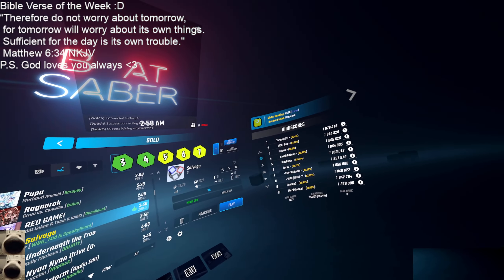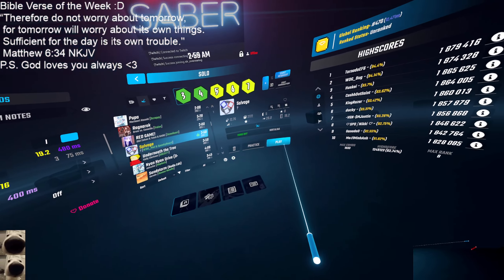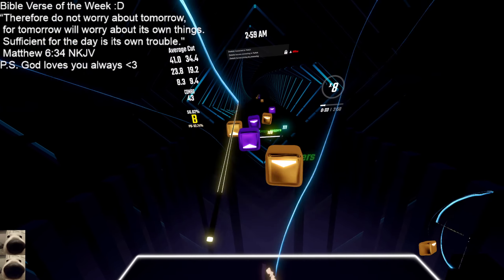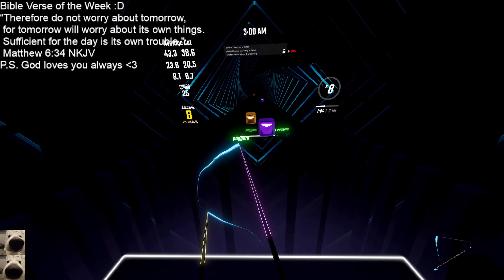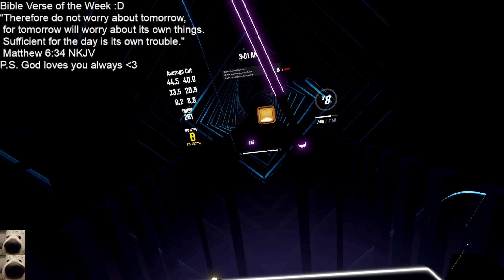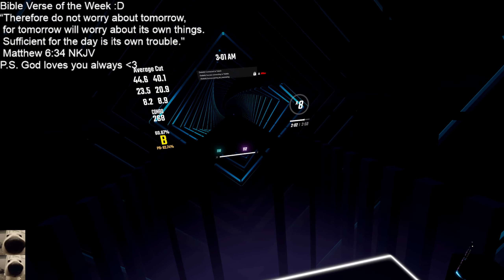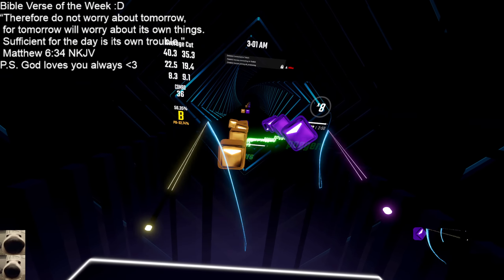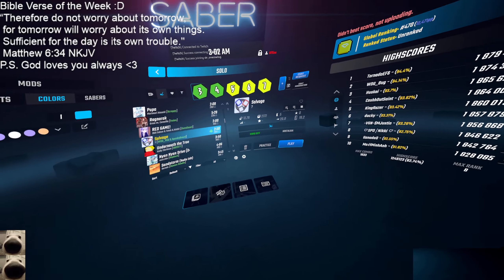how to vibro level 3 speedrun 100% legit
i forgor to turn down game audio oopsie